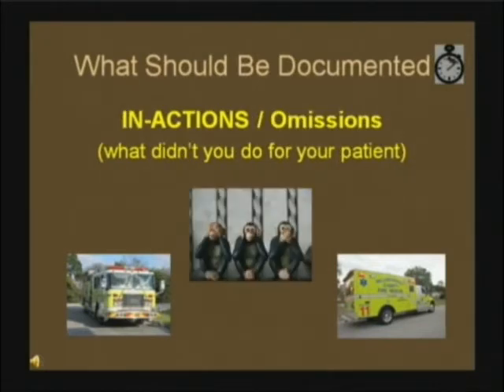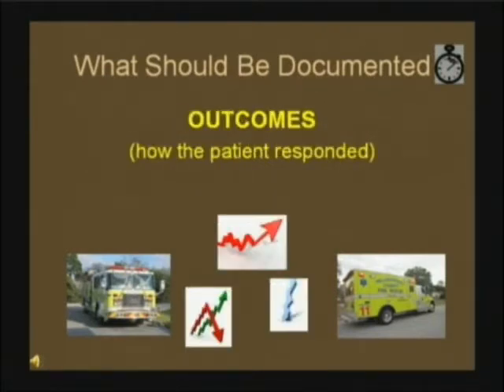Ten Minute Medic-Module Two-Documentation.wmv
The second module in the HCFR Ten Minute Medic Series covers patient encounter documentation